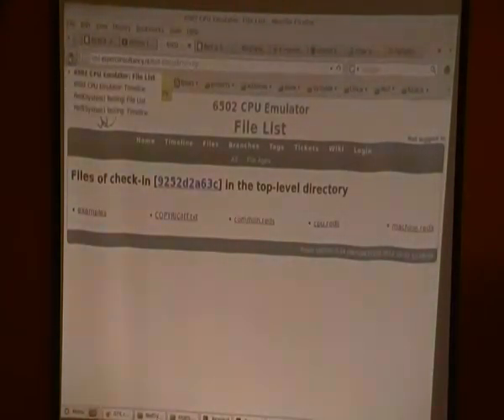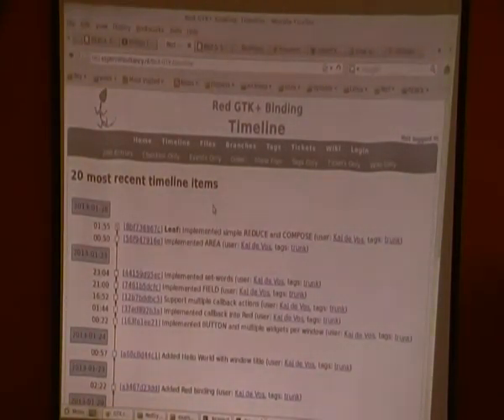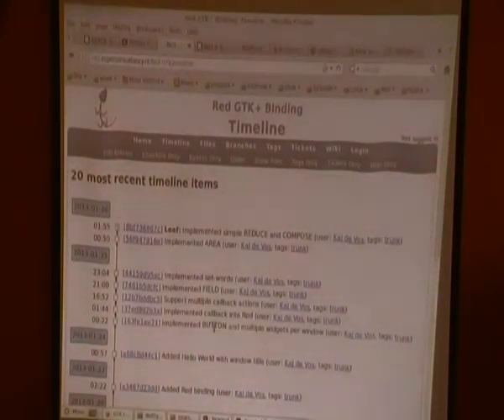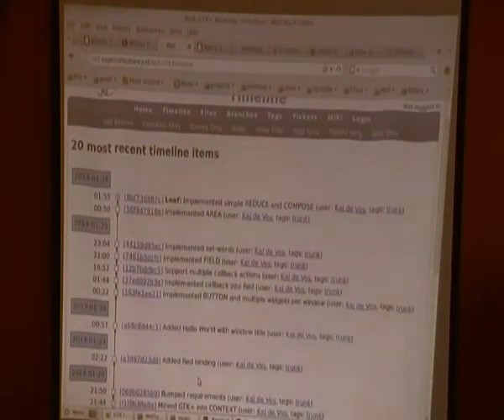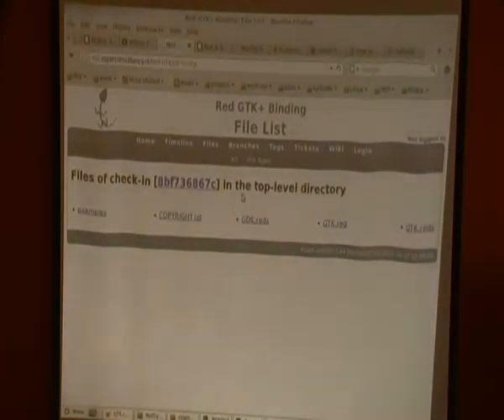DevCon 2013 2/2 Red/System programming language GTK+ binding by Kaj de Vos